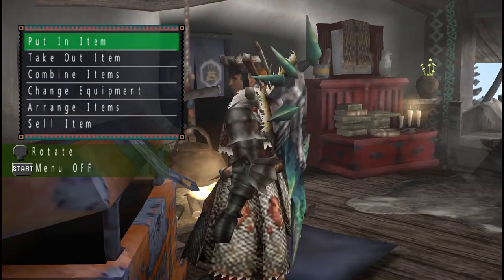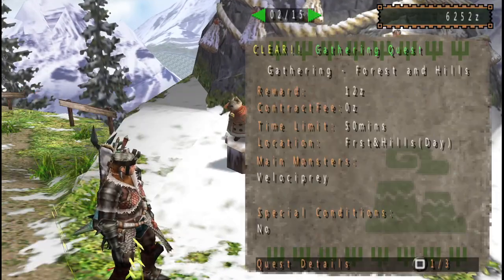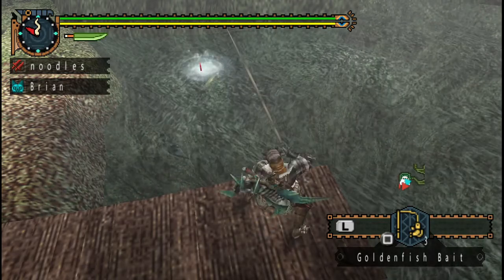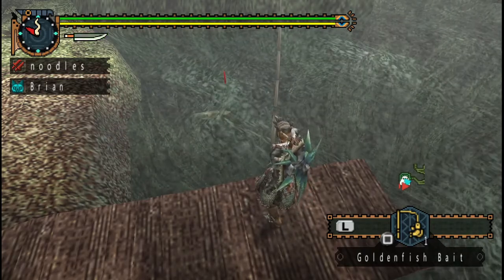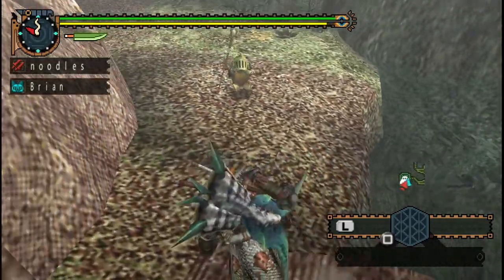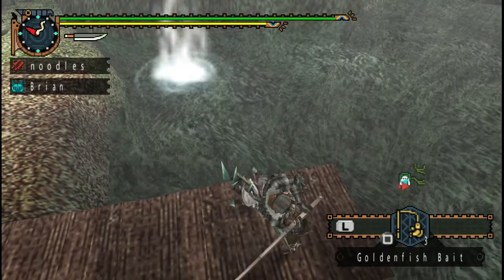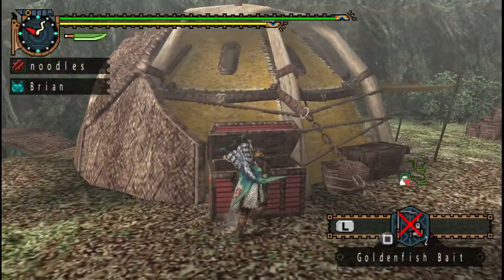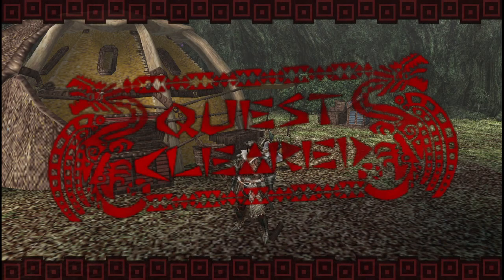Monster Hunter Freedom Unite. Episode 7. Easy Pokke Points And Money.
Hey this is Prof Noodles, Thanks for checking out my playthrough of Monster Hunter Freedom Unite For PSP. If you are a fan, check out the other videos on my channel.